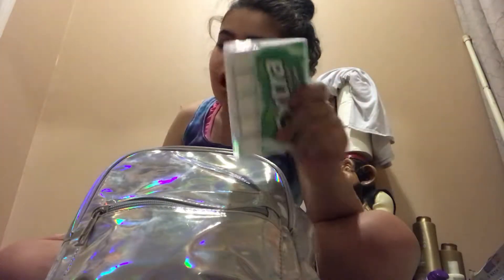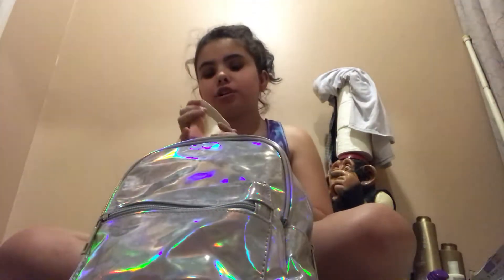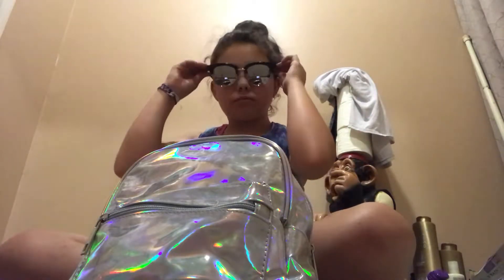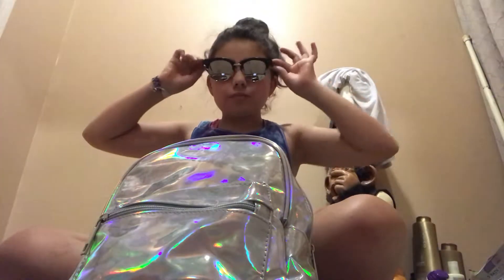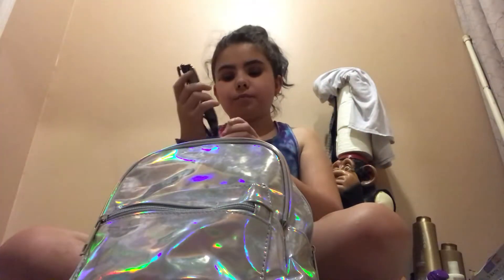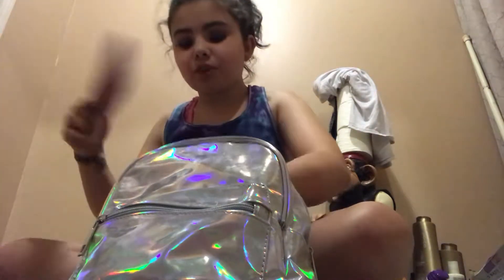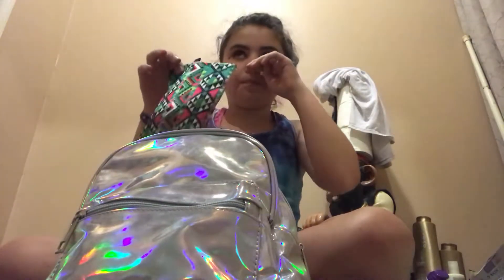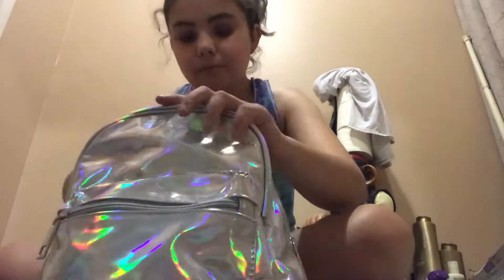Travel mini backpack